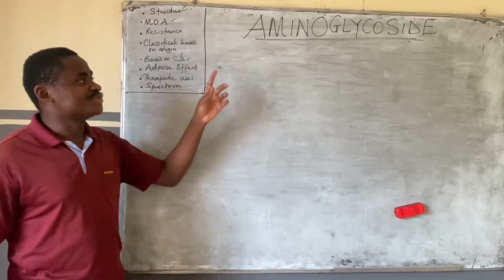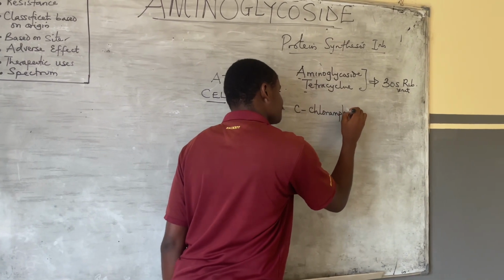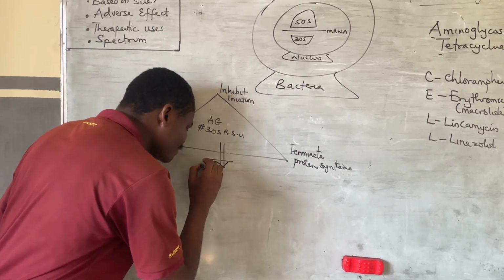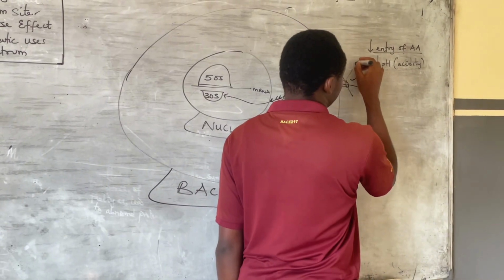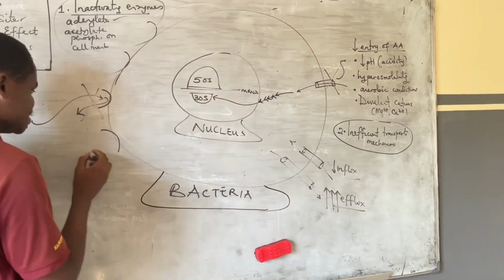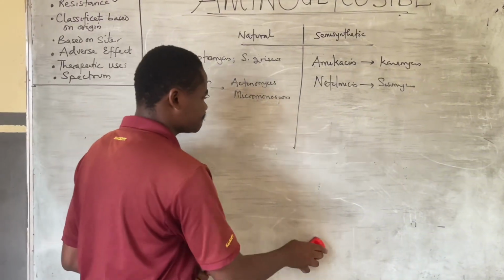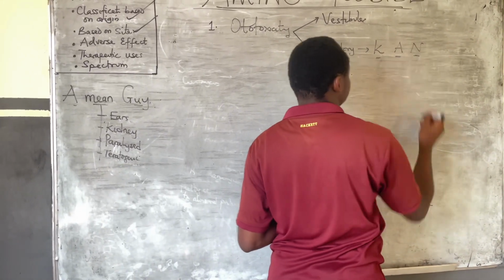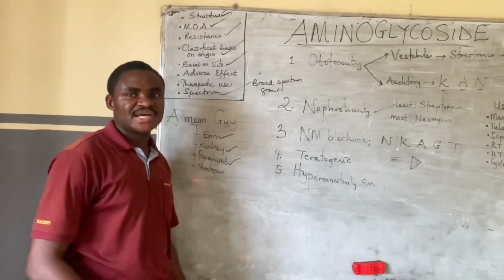RAPID REVIEW OF AMINOGLYCOSIDES PHARMACOLOGY